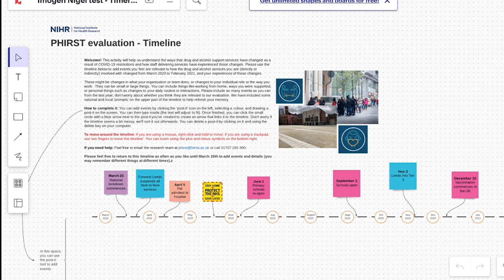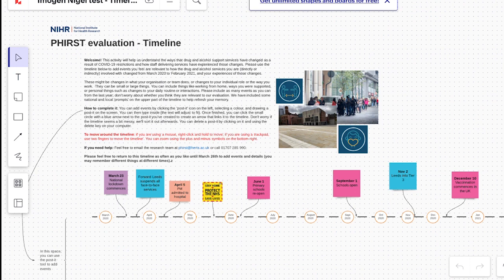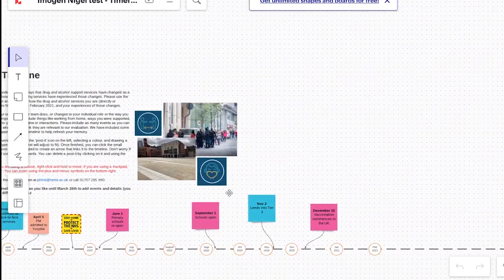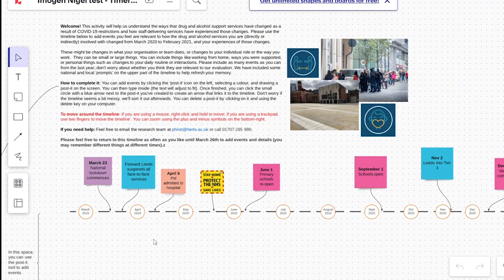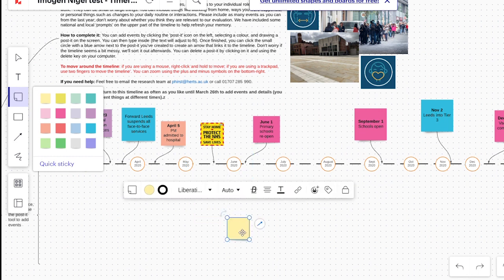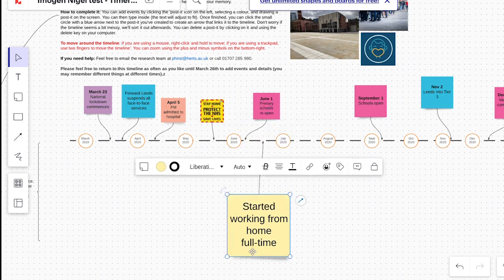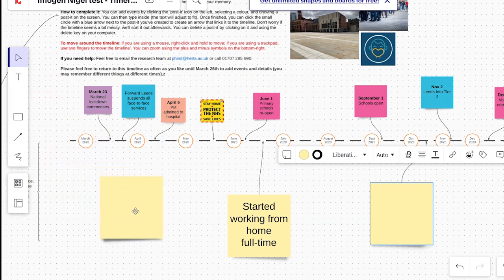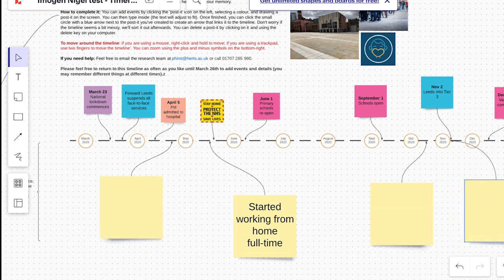PHIRST Timeline explainer (DASE)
Video by Central PHIRST providing instructions to complete the timeline activity we conducted on LucidSpark to evaluate drug and alcohol service provision during COVID-19.